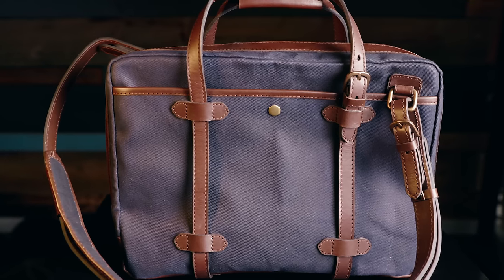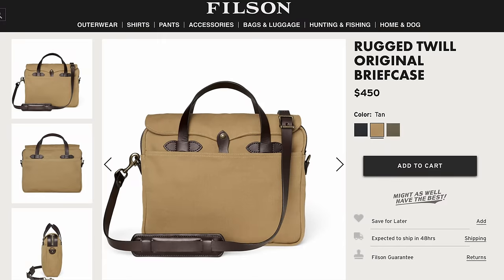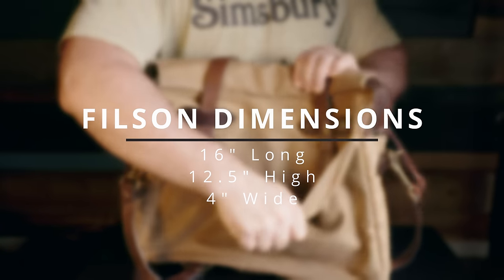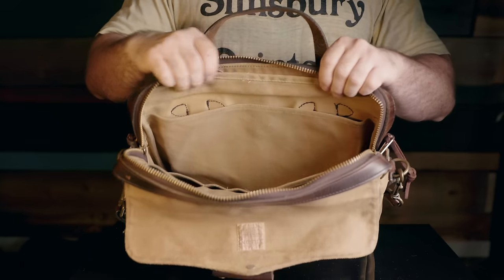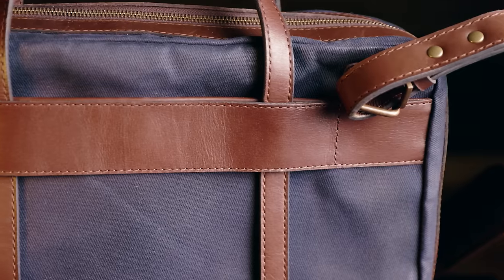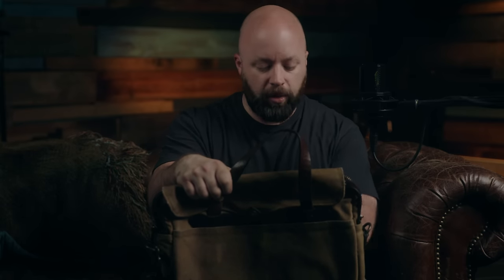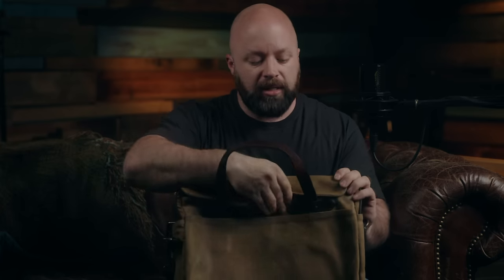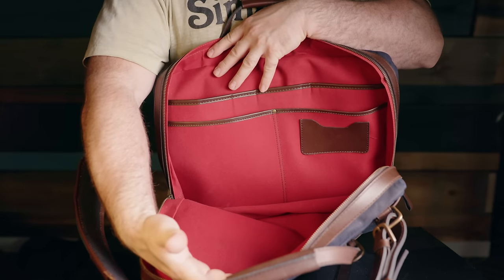Filson vs Cravar - who makes the BEST briefcase?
The Filson Original Briefcase is legendary, but there is always a new challenger for the title. The Cravar CO might be the best Filson alternative I've seen in years, and it costs significantly less!

6. Made in USA Tee Shirt